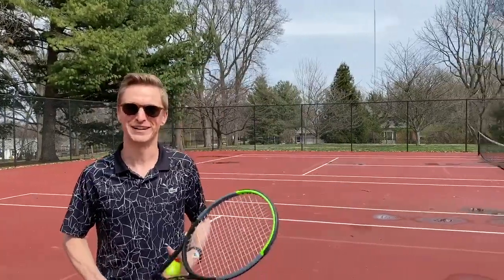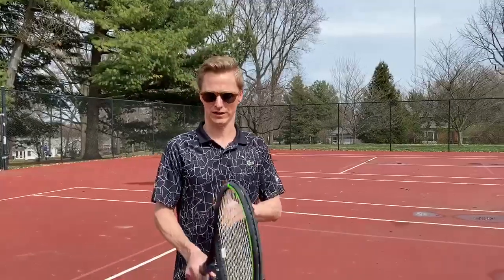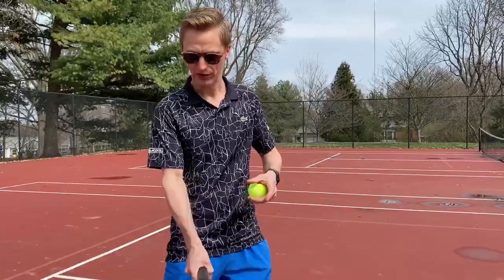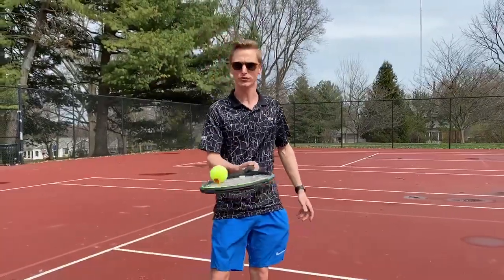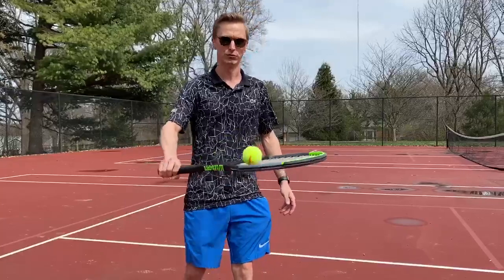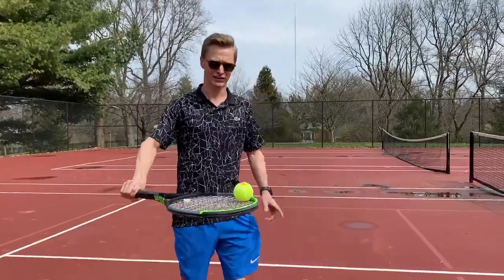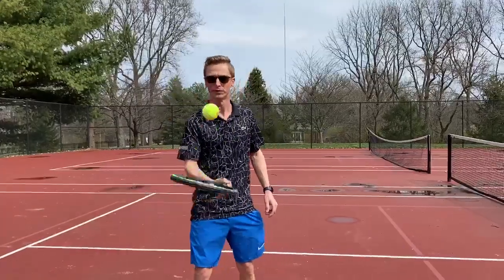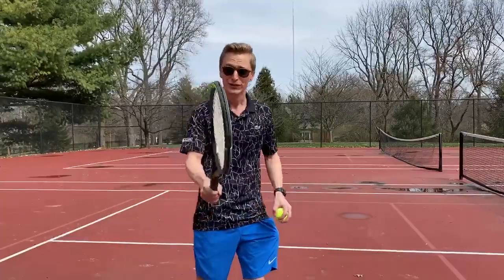Kyle O'Leary, Tennis Lesson Video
Director of Tennis at Forest Hills Country Club - Kyle O'Leary wants to make sure your tennis game is staying sharp. Here's a few things you need to work on including grip, balancing, bounce ups, and the classic CradleIt.